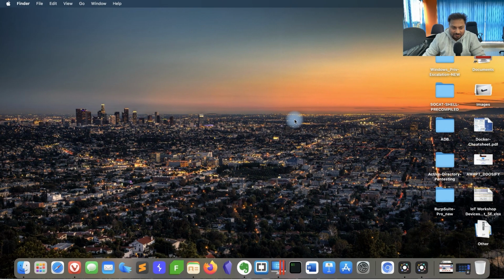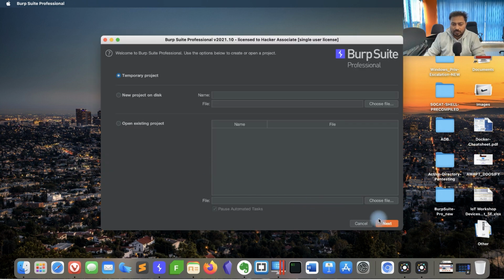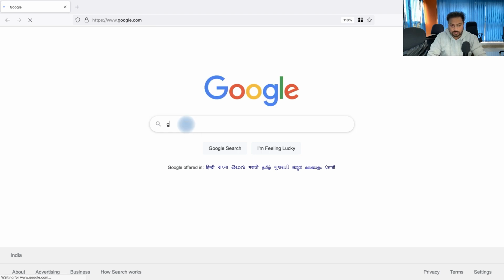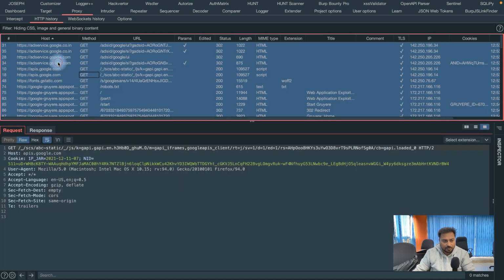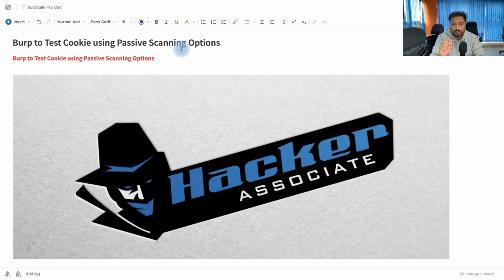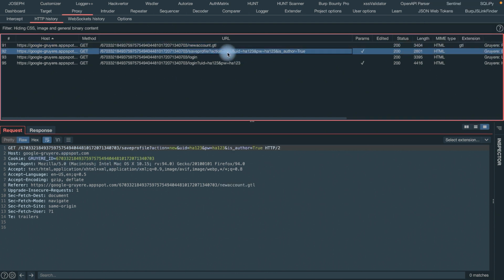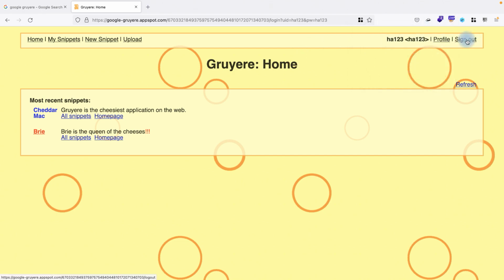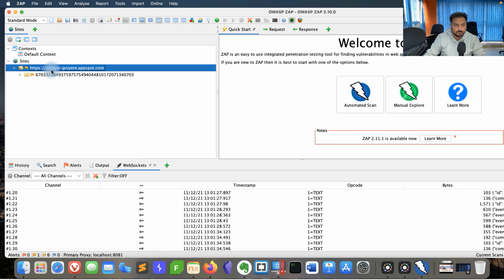Burpsuite | How to Test Cookie using Passive Scanner Options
In this episode, we are going to learn how to test cookie using burp passing scanner options
If cookies are being used as the transmission mechanism for session tokens, verify whether the "secure" flag has been set, preventing them from ever being transmitted over unencrypted connections.In this "Gruyere" example we can see that the secure flag has not been set.

Note: We need to check cookie  and try to check the link properly like HTTP or HTTPS